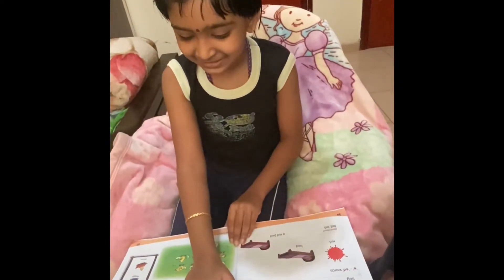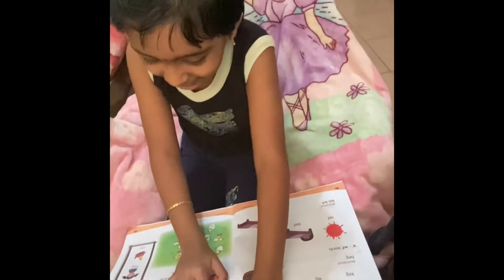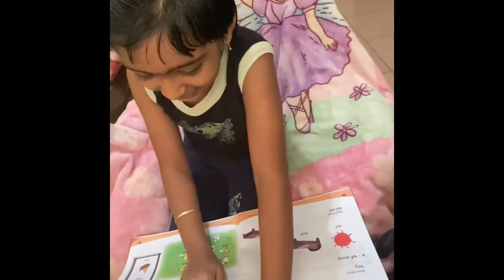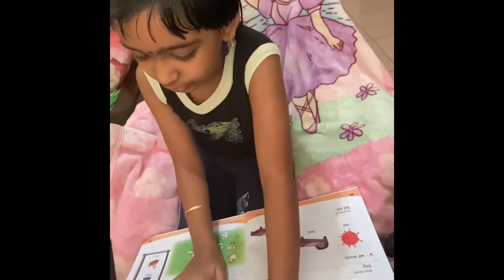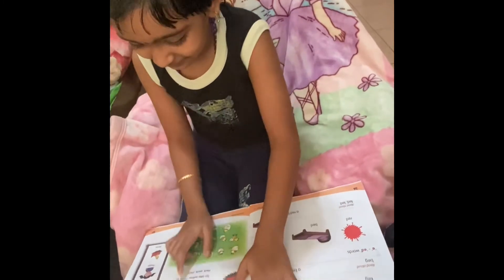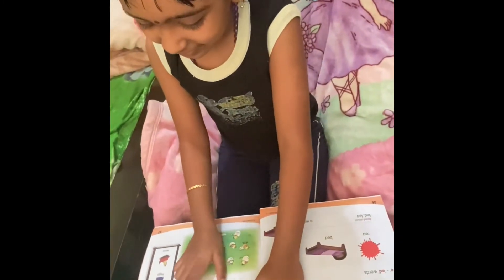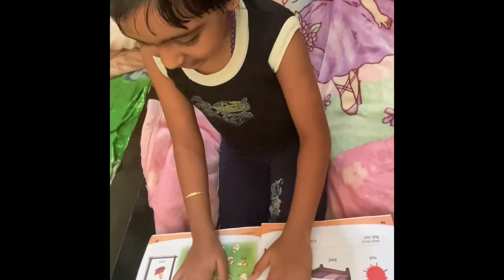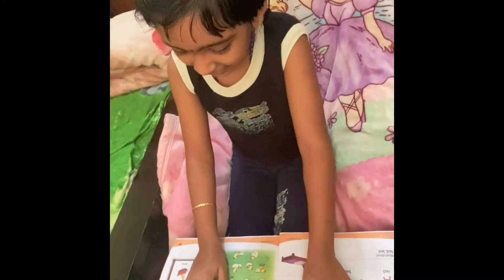How to read a poem,,,myself am reading (KG 2 Student)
I learned phonics sound,so I tried to read a poem,just watch it